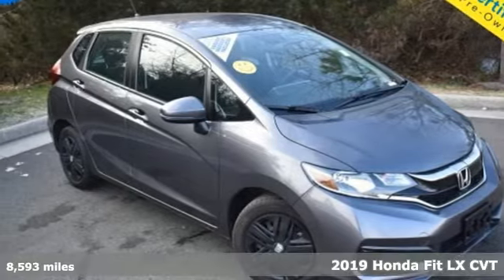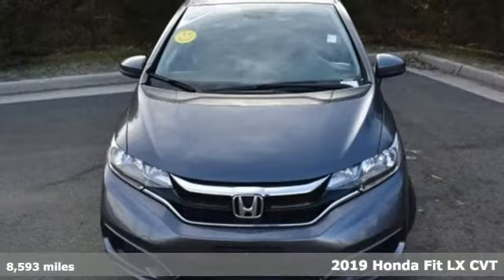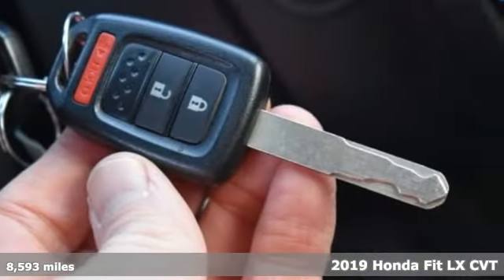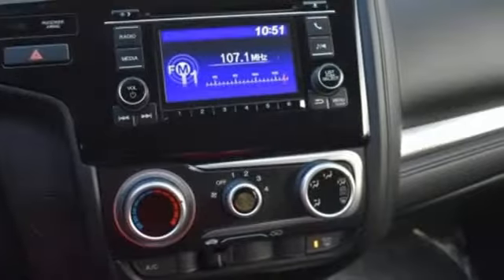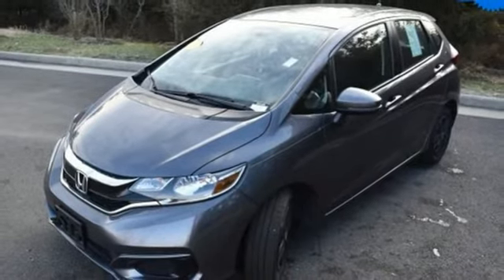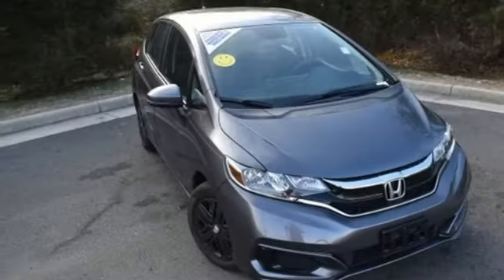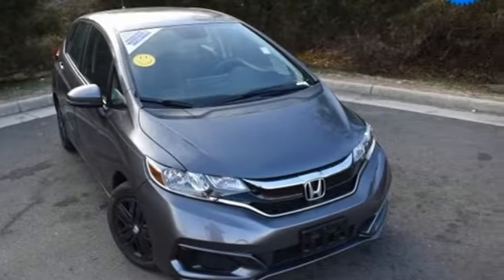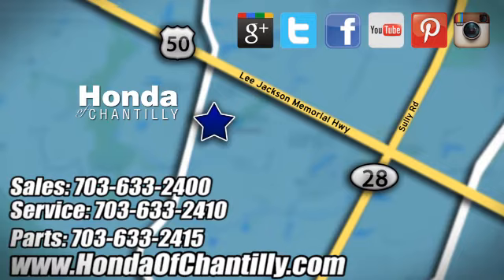Used 2019 Honda Fit Manassas Chantilly, DC HP21009 - SOLD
Year: 2019
Make: Honda
Model: Fit
Trim: LX
Engine: 1.5L I4
Transmission: CVT
Color: Gray
Interior: Black
Mileage: 8593
Stock #: HP21009
VIN: 3HGGK5H47KM728980
Certified. CARFAX One-Owner. Modern Steel Metallic 2019 Honda Fit LX (Certified) Priced below KBB Fair Purchase Price! (Certified) CVT FWD 1.5L I4brCertification Program Details: Roadside Assistance a€“ Yes; Roadside Assistance for the duration of the Certified Pre-Owned Limited Warranty. Up to two complimentary oil changes within the first year of ownership. SiriusXM 90-day trial.brOdometer is 6998 miles below market average!brbrbrWe make every effort to provide accurate information but please verify options and price with management before purchasing. All vehicles are subject to prior sale. All financing is subject to approved credit. Dealer installed options are additional. Stock photo colors, options and trim levels may vary. Not responsible for typographical errors. Published price subject to change without notice to correct errors and omissions or in the event of inventory fluctuations. Vehicles may be in transit to dealer. Vehicle photos may not match exact vehicle. Please call to confirm availability status. All prices exclude taxes, title, license, and a $899 documentation fee. Model tested with standard side airbags (SAB). Government 5-Star Safety Ratings are part of the National Highway Traffic Safety Administration (NHTSA). New Car Assessment Program **Based on model year EPA mileage ratings. Use for comparison purposes only. Your mileage will vary depending on driving conditions, how you drive and maintain your vehicle, battery pack age/condition, and other factors.

Address:
4175 Stonecroft Boulevard